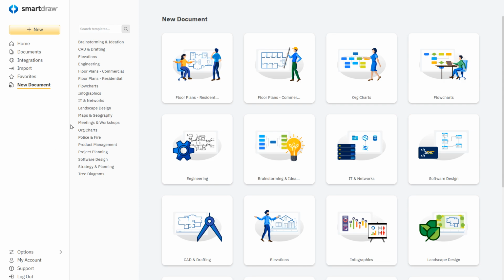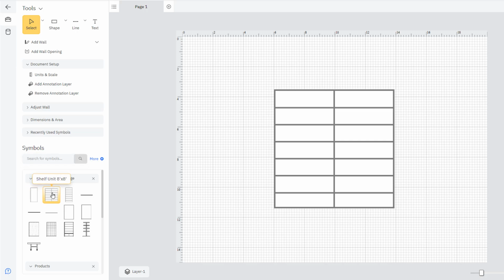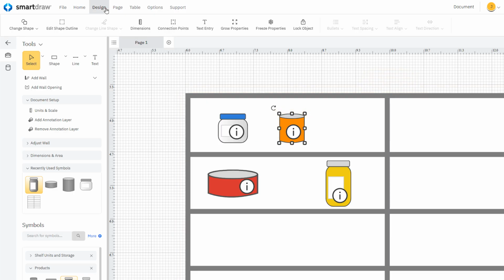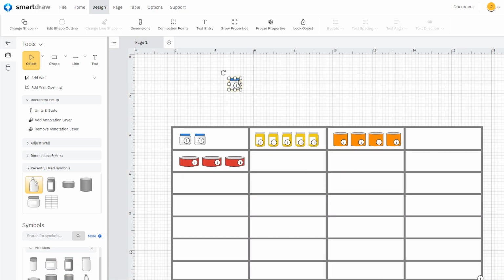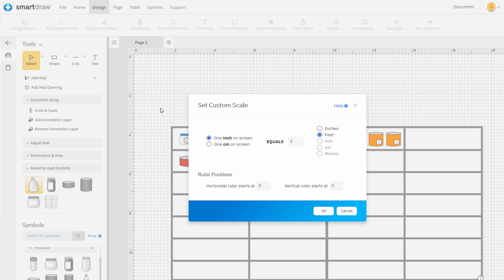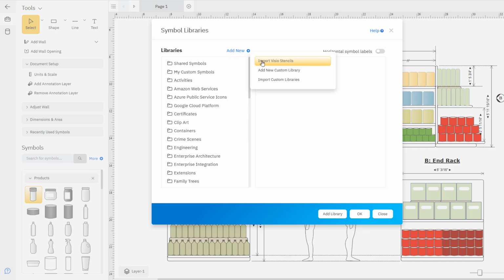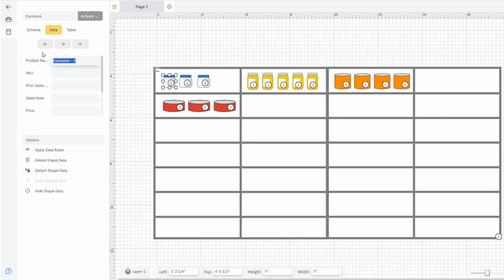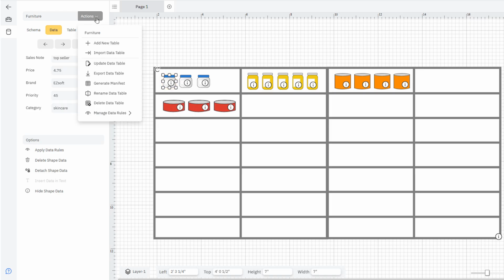How to Make a Planogram | SmartDraw Planogram Tutorial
A planogram is used in retail to show the placement of products on a shelf. It's a useful tool in helping retailers maximize sales and minimize wasted space. Whether you're a store manager who wants to improve sales numbers or a manufacturer who wants to document the optimal display for your merchandise, you can make a planogram in SmartDraw using specialized planogram templates and symbols.